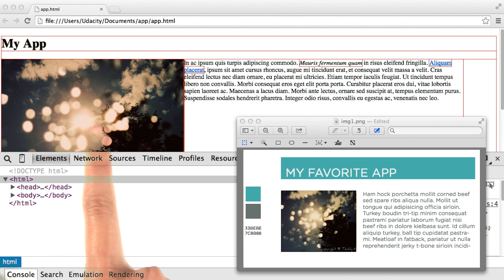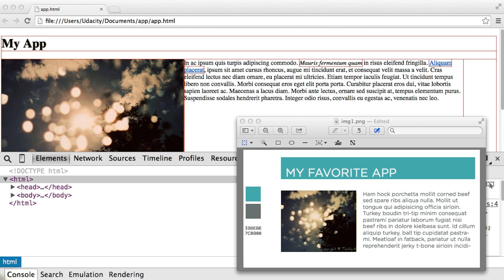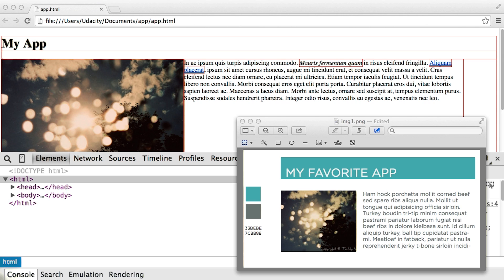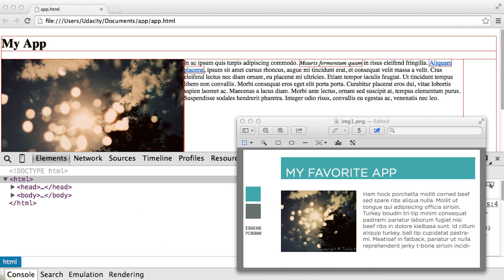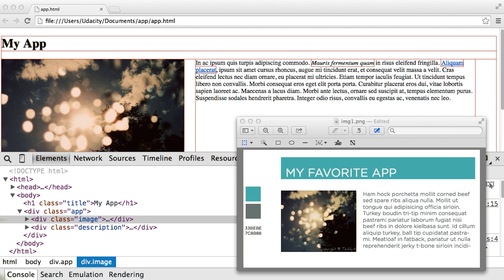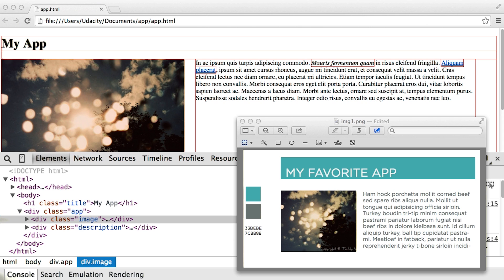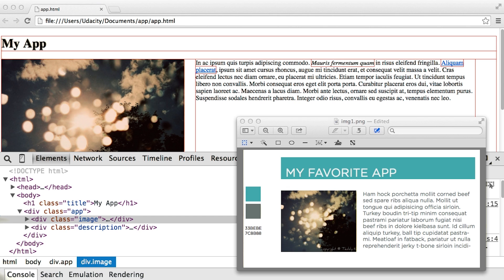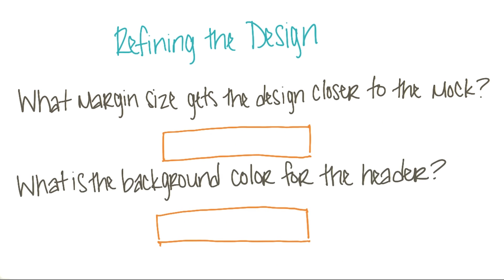Intro to HTML and CSS - Comparing with the Design